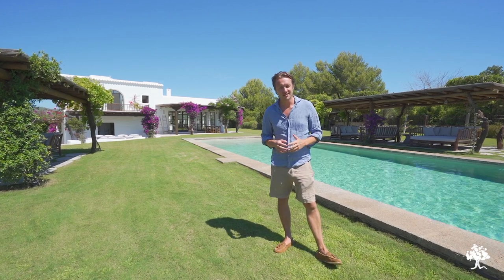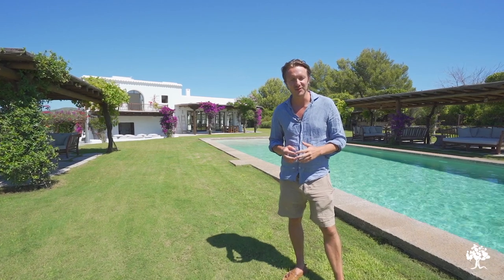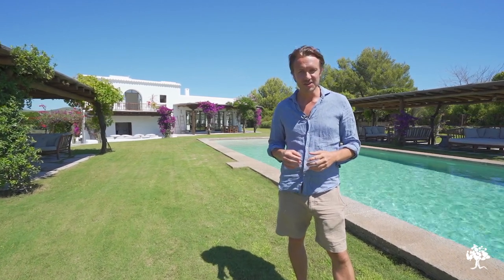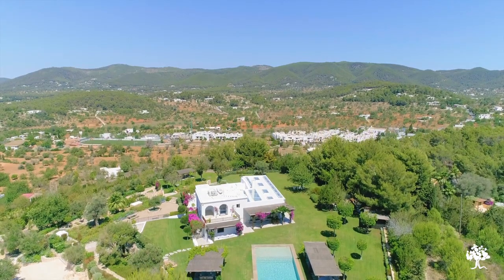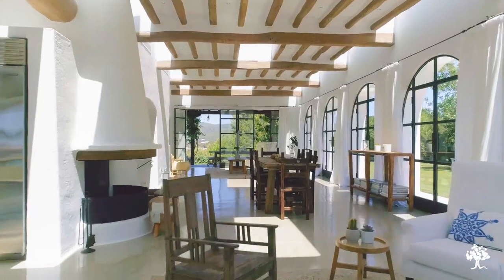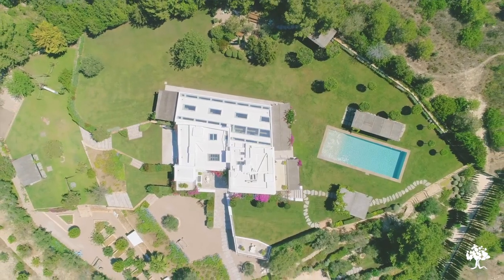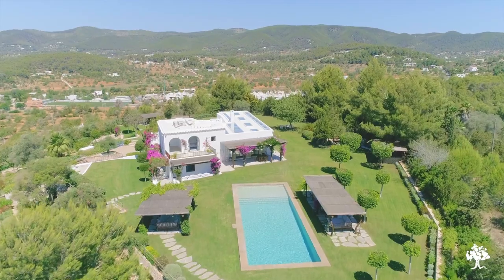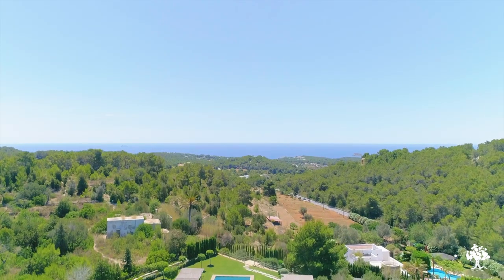A Masterpiece For Sale in Ibiza | Welcome to Luxury Villa Can Pepe | Blakstad Design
This is one of the latest masterpieces from the Blakstad design group; it sits on a hilltop outside San Carlos with views across the valley. This area is close to some of the most beautiful beaches where you can find stillness even in the summer season.

The finca has been renovated to the highest standards throughout using old techniques with a modern interpretation – allowing for light to flood in from every angle. The house has large glass windows that run across the living areas and open kitchen area. Upstairs is the large master bedroom suite with its own terrace. From here you can enjoy views of the sea and surrounding hills.

There is a separate annex on the land, a large lawn garden and pool area. This property offers many places to relax, unwind and enjoy the nature and beauty of Ibiza. There is a playground tucked away, shaded by pine trees, and a vineyard on one of the lower terraces. The plot has been fully landscaped and you will immediately feel the property’s impressive grandeur as you enter the gates and wind up through the walled terraces. An architectural masterpiece that has soul and exquisitely detailed finishing throughout.

Ref: IH18072